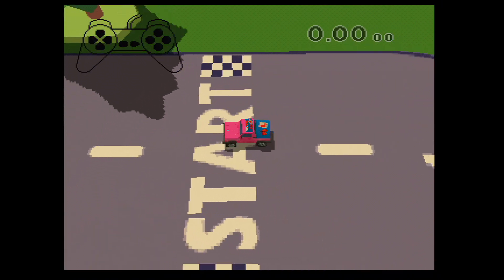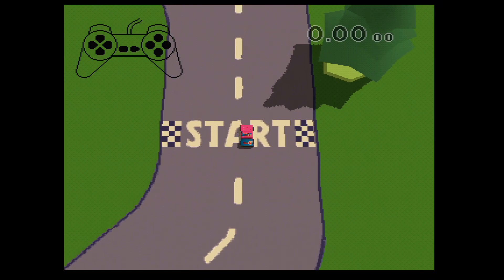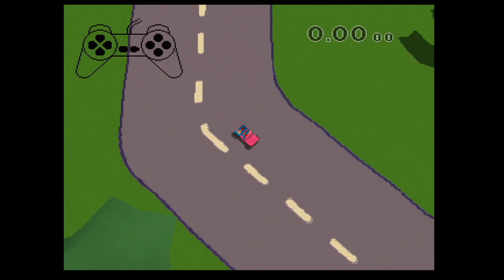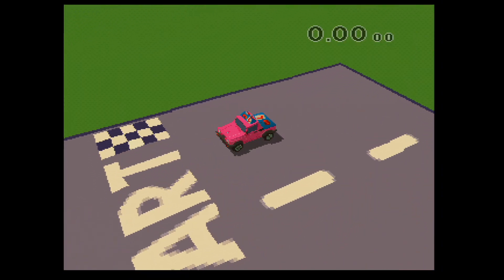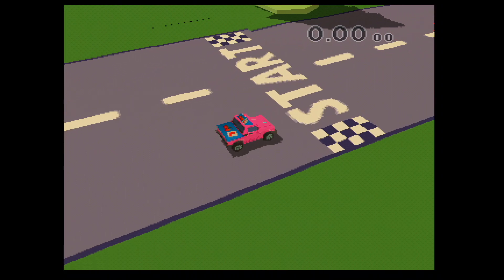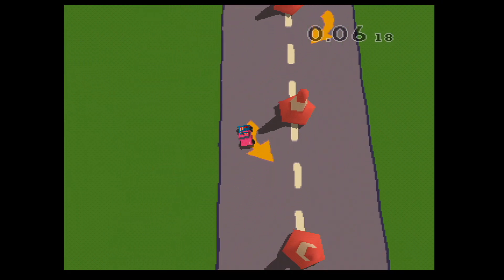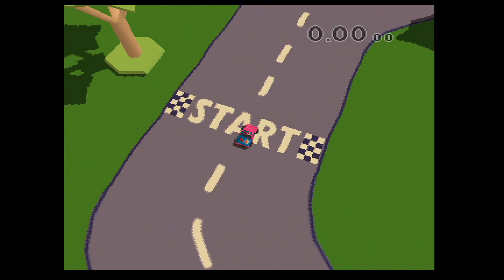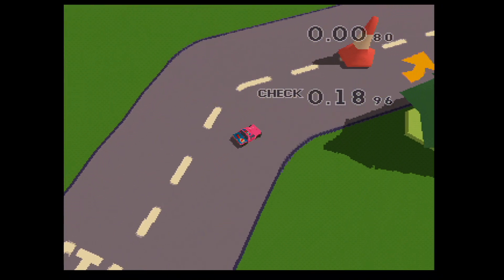Micro Machines V3 - Cherrys Fahrschule Deutsch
Der Inbegriff von Cringe ^^